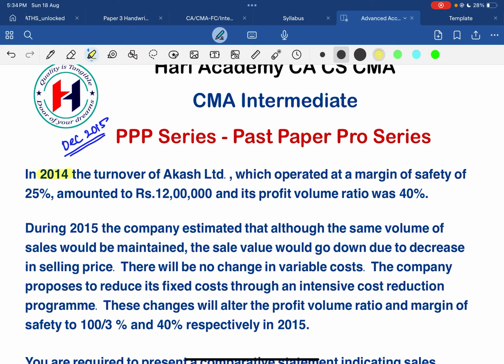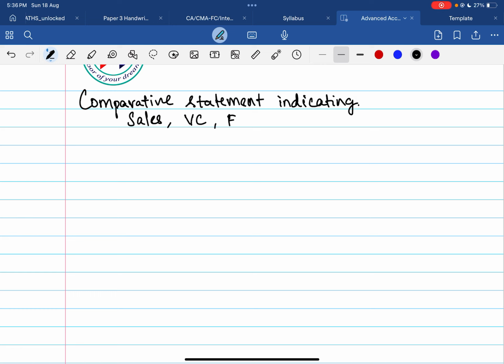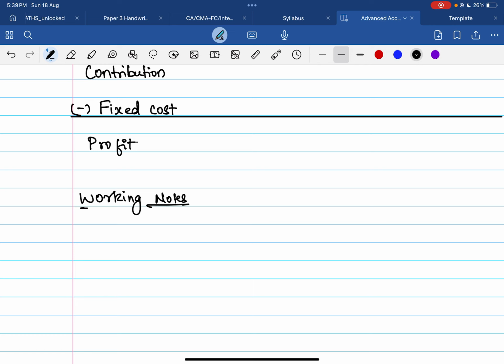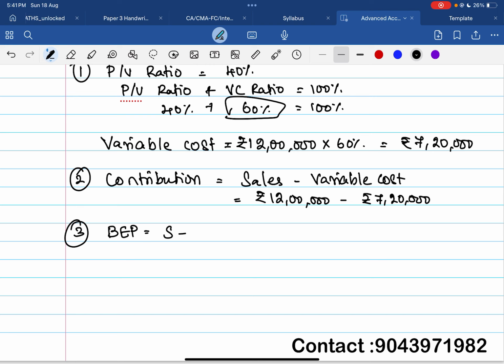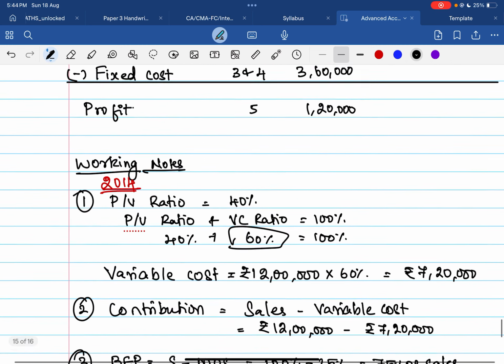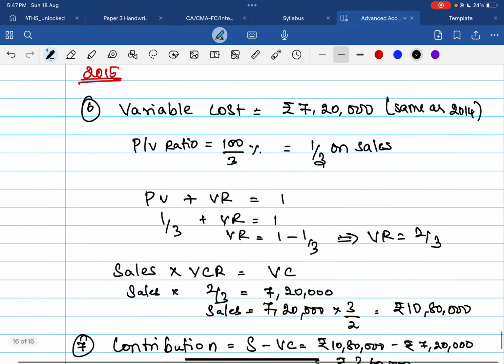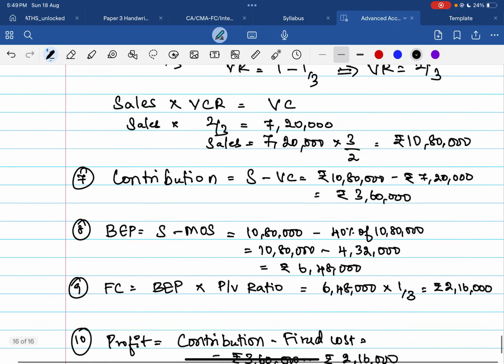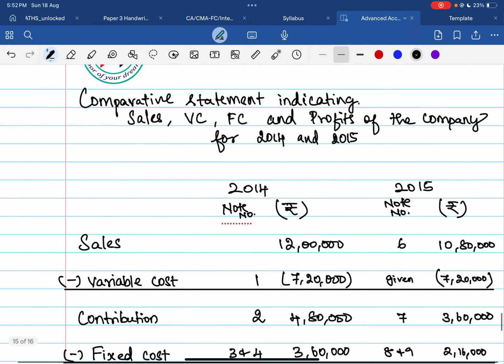CMA Inter | 2Marginal Costing | Past Paper Pro Series | Costing & Management Accounting | English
cma intermediate
ca intermediate
cs coaching
brs trick tamil
brs tricks
brs tricks tamil
guidance on paper 3
11th Accounts
12th Accounts